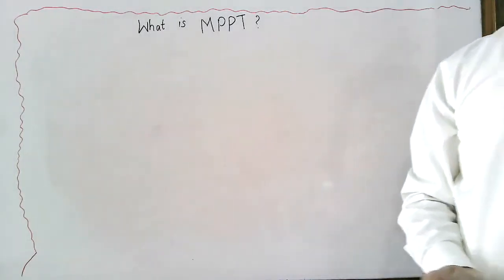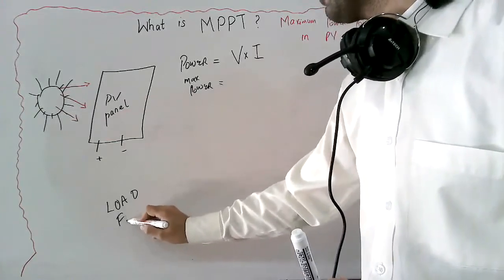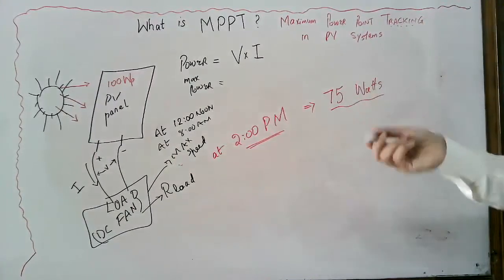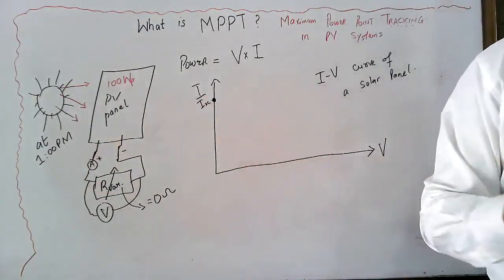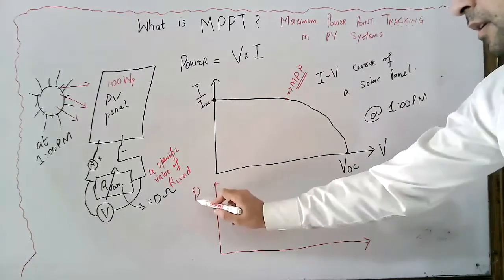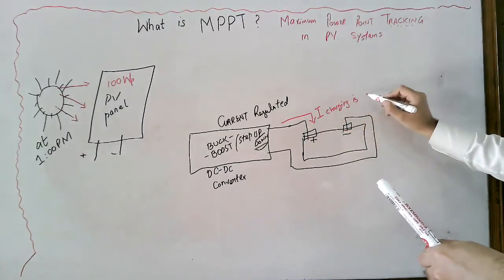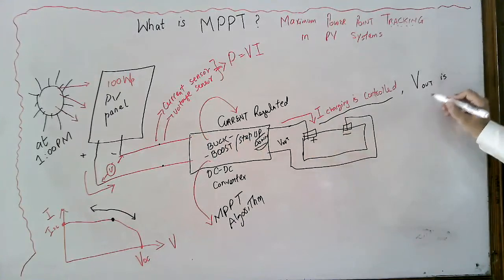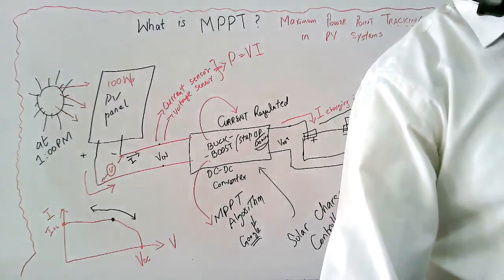What is MPPT in Solar? Maximum Power Point Tracking Explained for Solar Energy Systems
Welcome to **Knowledge Academy**! In this video, we’re diving deep into the concept of **MPPT (Maximum Power Point Tracking)** and why it's essential for optimizing the performance of **Solar PV Systems**. MPPT technology plays a crucial role in ensuring that your solar panels operate at their highest efficiency, maximizing the energy you can extract from sunlight.

- **What is MPPT?**
MPPT stands for **Maximum Power Point Tracking**, a technology used in **solar charge controllers** to ensure that your solar panels operate at their most efficient point. It constantly monitors the panel’s output to find the **maximum power point (MPP)**, where the combination of voltage and current results in the highest power output.

- **Why MPPT is Important**
Without MPPT, your solar panels may not operate efficiently, especially under varying environmental conditions like **cloud cover**, **temperature fluctuations**, and **shading**. We’ll explain how MPPT technology adjusts to these changes, ensuring your panels always deliver the maximum amount of energy possible.

- **How MPPT Works**
MPPT controllers adjust the **voltage** and **current** from the solar panels to find the optimal point at which the panels generate maximum power. This process allows you to:
  - Increase the energy harvest from your solar panels
  - Improve the overall efficiency of your solar system
  - Ensure consistent power generation, even in less-than-ideal conditions

- **MPPT vs PWM (Pulse Width Modulation)**
We’ll compare **MPPT** with the older **PWM (Pulse Width Modulation)** technology to highlight why MPPT is considered superior for modern solar systems. Learn how MPPT outperforms PWM in energy conversion, especially when dealing with higher power outputs and larger solar arrays.

- **MPPT in Series and Parallel Solar Systems**
Discover how MPPT performs in **series vs. parallel** connected systems, and why MPPT controllers are more effective in managing voltage and current variations in both configurations.

- **Benefits of MPPT in Solar Systems**
  - Increased power output by up to 30%
  - Better performance in low-light conditions
  - Extended battery life in off-grid systems
  - Maximized efficiency in on-grid and off-grid solar setups

- **When Should You Use MPPT?**
We’ll discuss the scenarios where MPPT controllers are essential, such as in larger solar installations, systems with higher voltage panels, or setups in locations with significant weather variation.

This video will help you understand why MPPT is a must-have technology for any modern solar energy system, ensuring you get the most out of your investment in solar power.